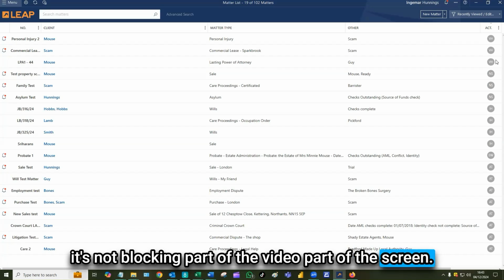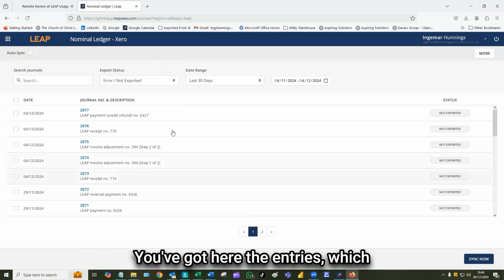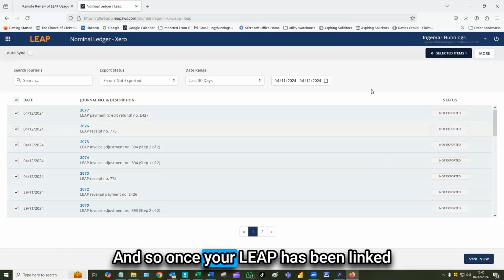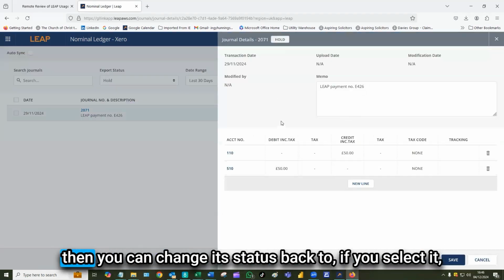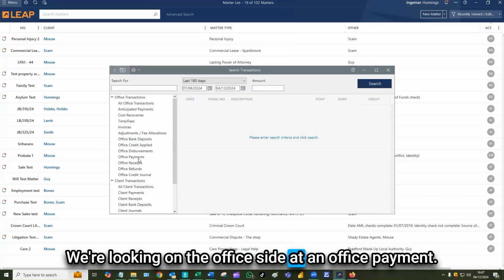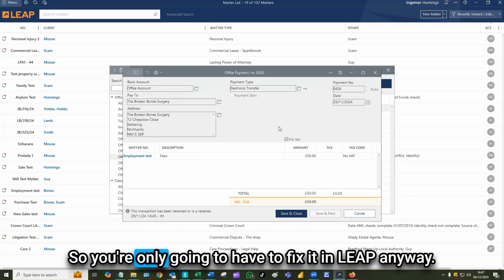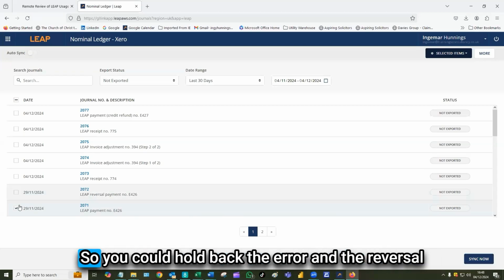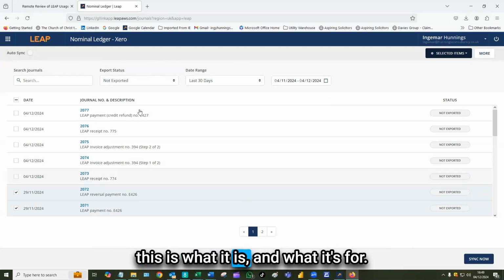Export of Office Entries to Xero from LEAP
Join Ingemar Hunnings, lead consultant at Hunnings Consultancy, as he walks you through exporting data from LEAP to Xero. This tutorial is aimed at users who have not yet automated the integration between these systems.

00:00 Introduction to LEAP and Xero Integration
00:40 Navigating the LEAP Interface
00:57 Exporting Entries from LEAP to Xero
01:32 Filtering and Reviewing Entries
03:00 Handling Errors and Adjustments
03:34 Using LEAP's Search Transactions Tool
04:49 Finalising and Syncing Entries
06:06 Conclusion and Contact Information